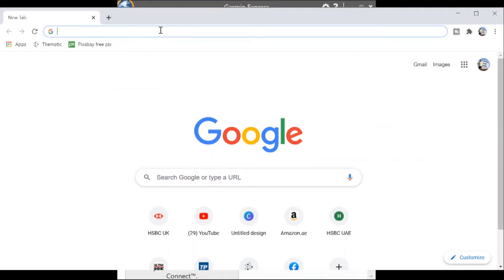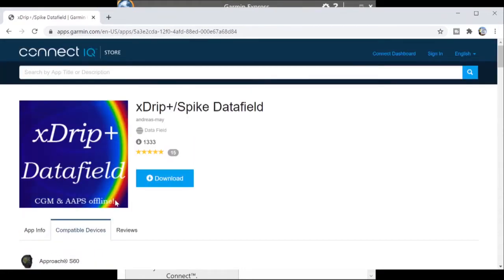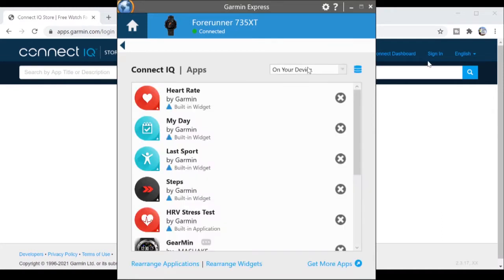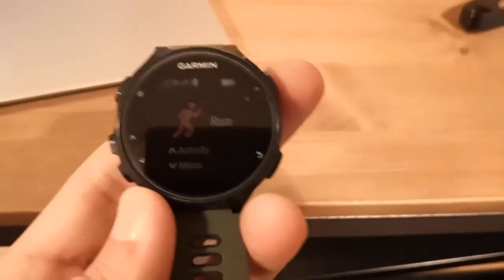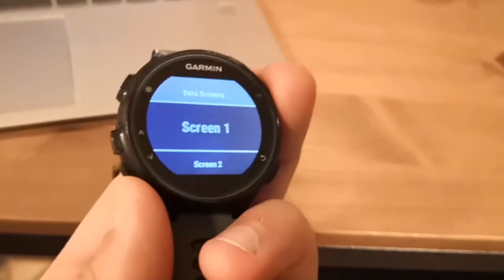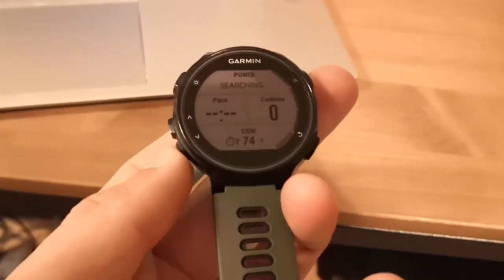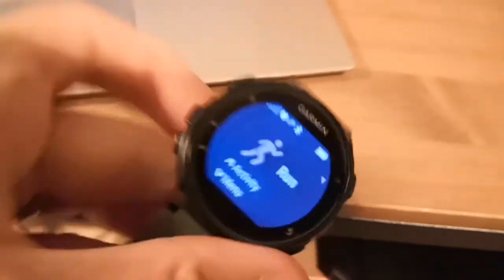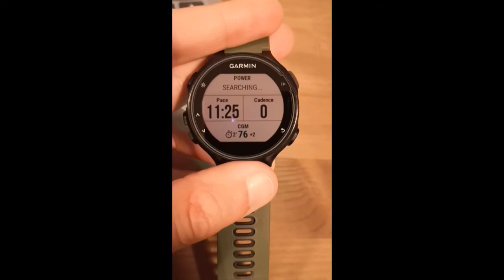How to get blood glucose reading on sports watch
How to get blood glucose reading on sports watch - in this video I show you how I use a freestyle Libre, MiaoMiao sensor, the x-drip app, and Garmin devices to get my blood sugar readings in my watch and cycling computer.

This way I don't have to keep stopping to test my blood sugars when I am out exercising, I simply get a new blood glucose reading every five minutes automatically.

I am a Type 1 Diabetic, and I like doing Long distance Endurance sports. In this channel I talk all things Diabetes, and all things Endurance sports.